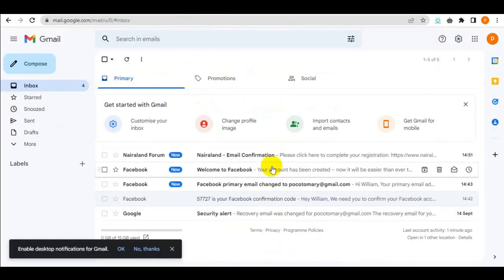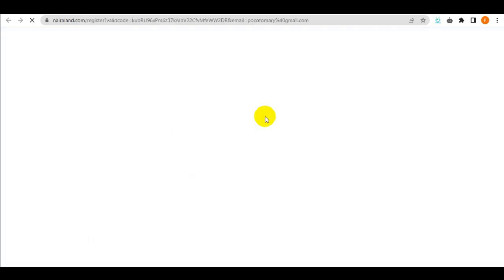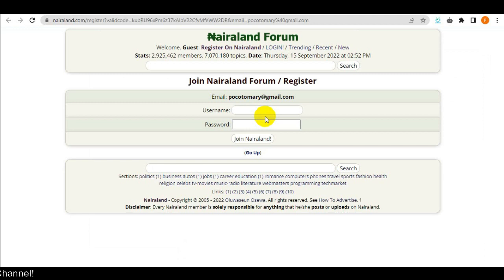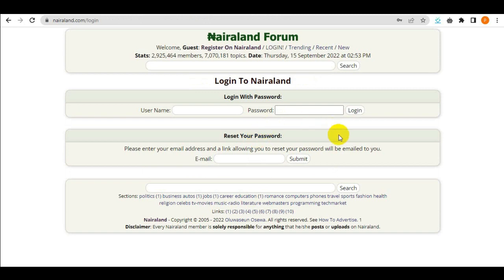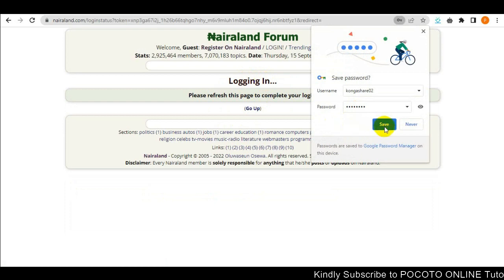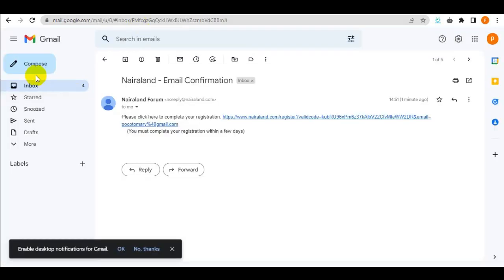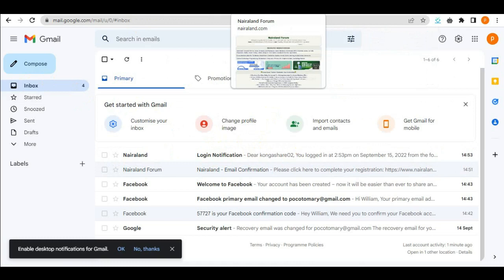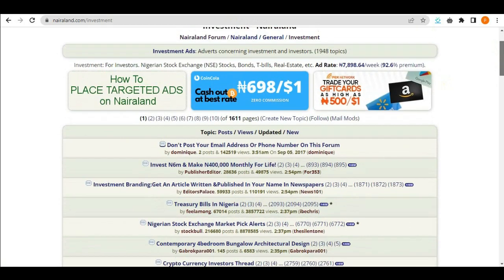Best & Easy Way To Create Nairaland Account & Start Posting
Hi Friends, Here is the Best and Easy Way To Create Nairaland Account & Start Posting. I'm Pocoto! Here you will learn Best and Easy Way To Create Nairaland Account & Start Posting.

I give a full details on Best and Easy Way To Create Nairaland Account & Start Posting on POCOTO ONLINE TUTOR CHANNEL